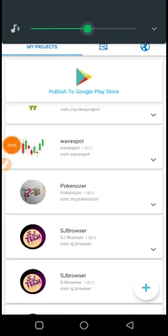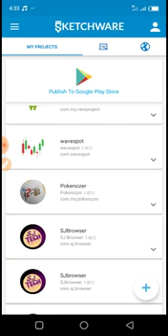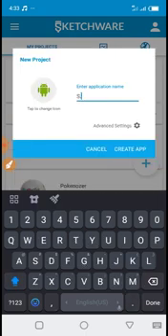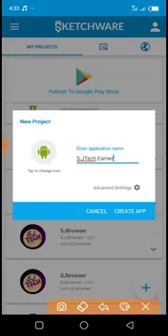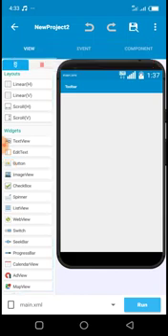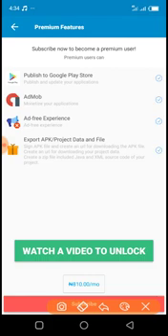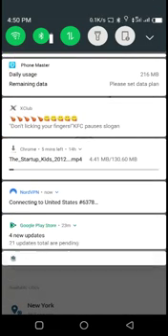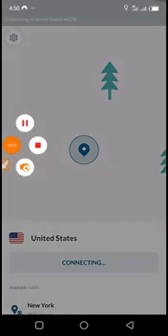How to Build a Self clicking App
This video is to teach you how to build a self clicking App with your Smartphone all by yourself and you start earning from Google.

For more info on how make your Ads Display on the App, How click Ads to avoid getting banned and a PAID VPN, contact S.J.Tech on the following WhatsApp Numbers below.